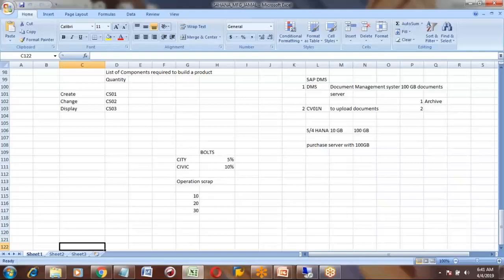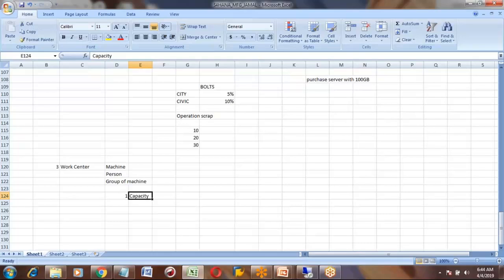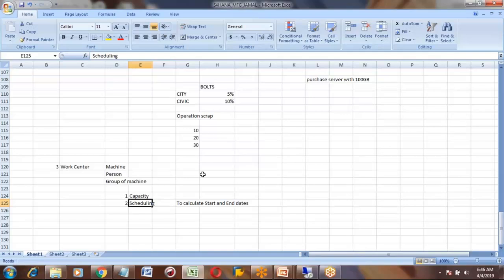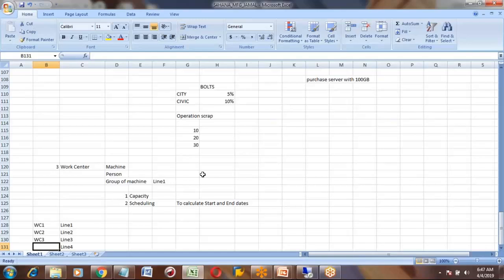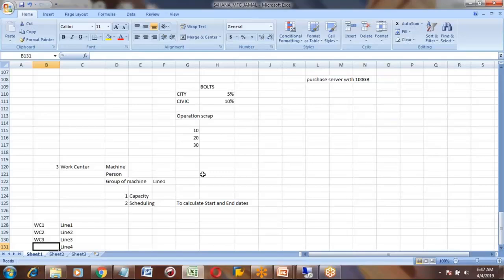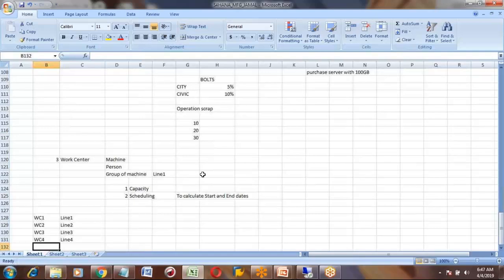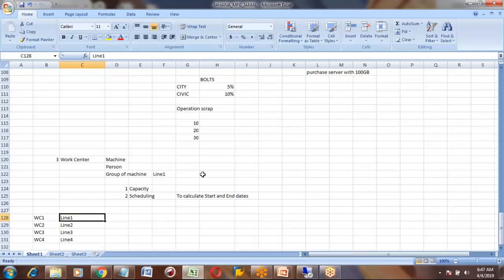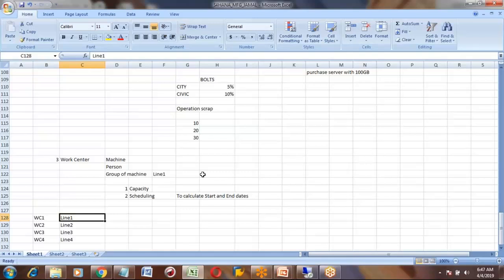Understanding SAP HANA Work Centers - The Ultimate Creation Guide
SAP PP (Production Planning) is a core module of SAP ERP (Enterprise Resource Planning) that helps businesses plan, execute, and control production processes. It's part of SAP ECC's logistics function and is a vital part of a manufacturer's supply chain.